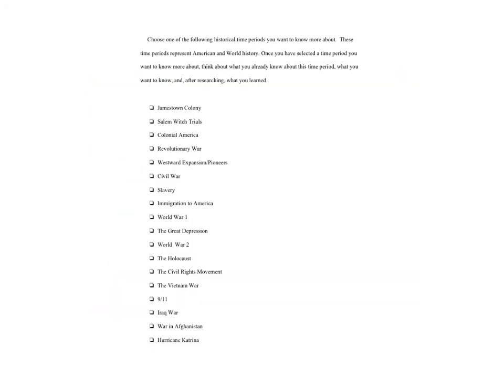Choosing a Time Period